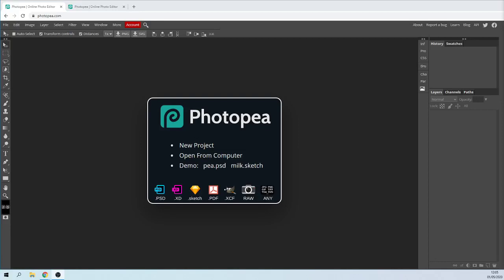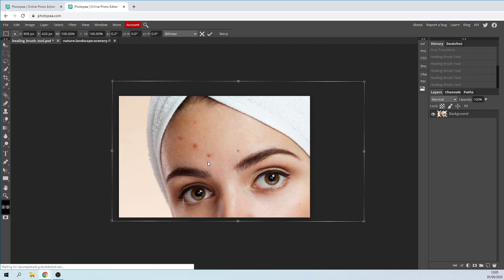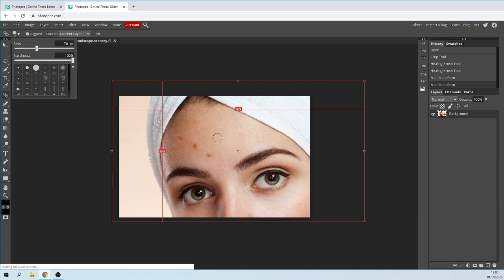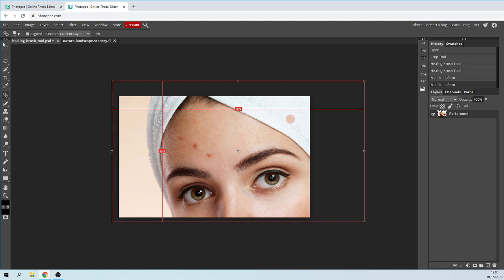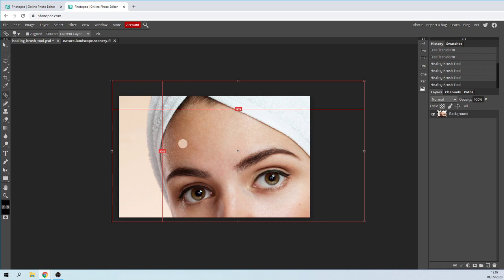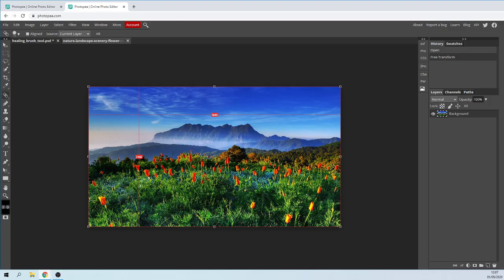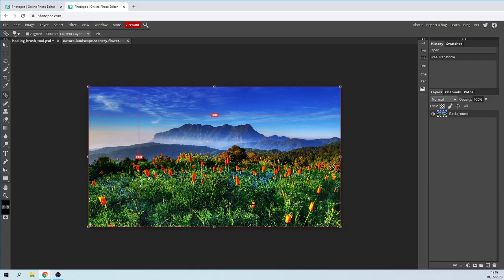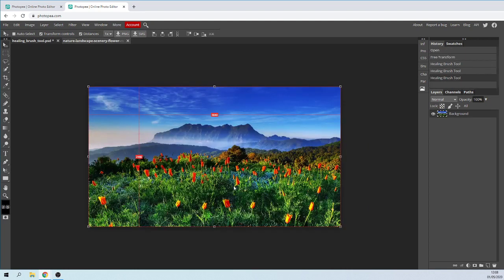Kiran using the The Healing Brush Tool to fix and correct images